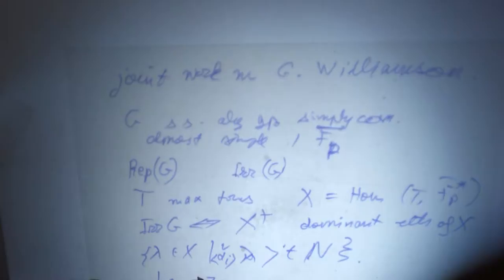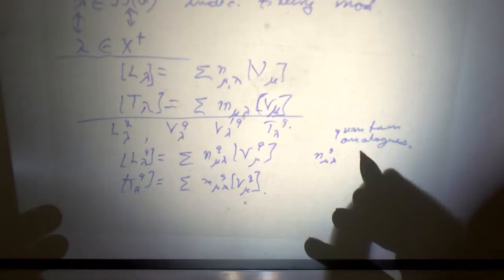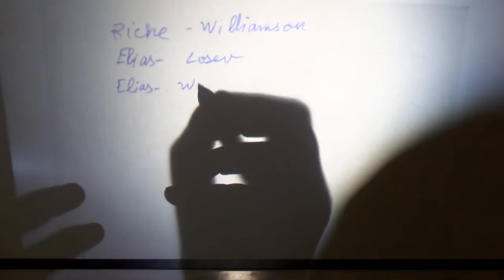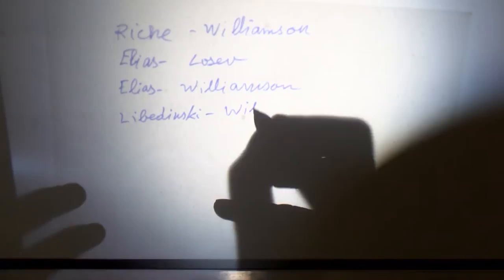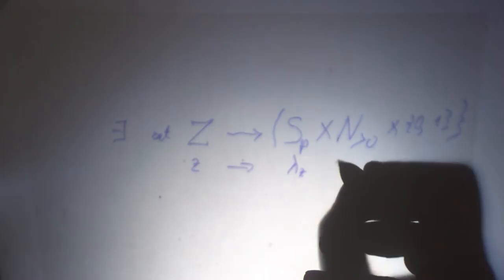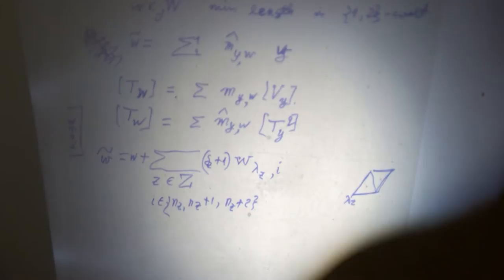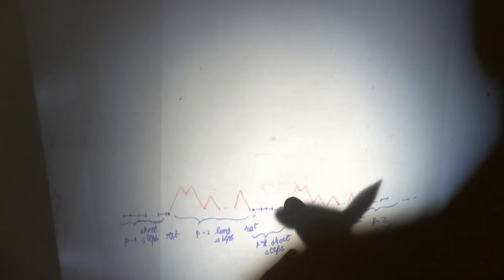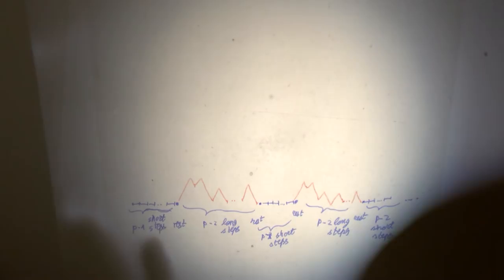George Lusztig: Billiards and tilting characters for SL_3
Bernstein 72 conference, 3d talk of June 15.
Abstract. This talk is based on a joint work with G.Williamson.
Let G be a semi simple group over an algebraically closed field of positive characteristic p. One is interested in the character of rational indecomposable tilting modules of G. They are indexed by the dominant weights but their character is not completely understood.
  In this talk I describe a conjectural formula for these characters in the case of G=SL_3. The formula involves two dynamical systems one of which is reminiscent of the movement of a ball on a billiard table bounded by an equilateral triangle.